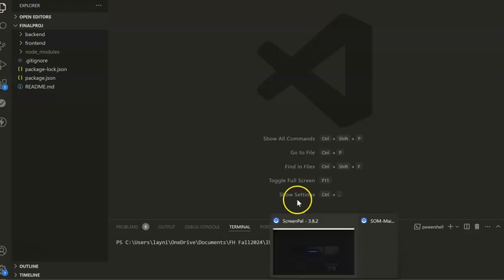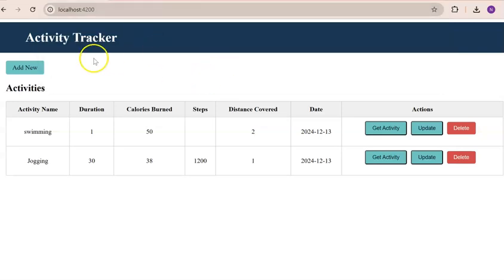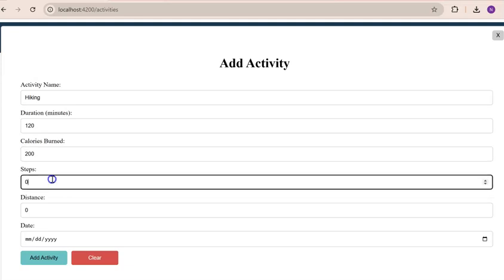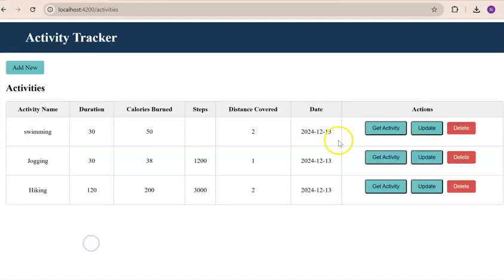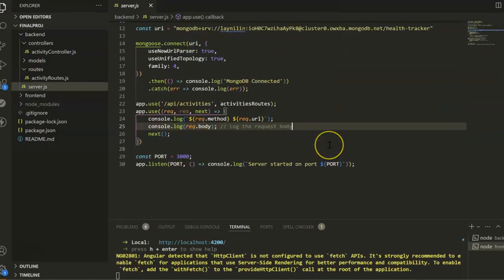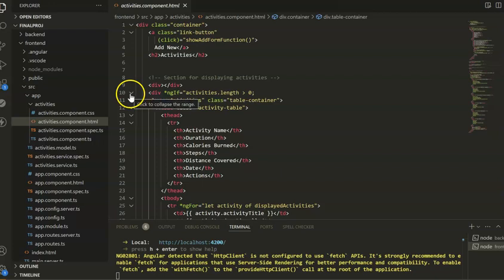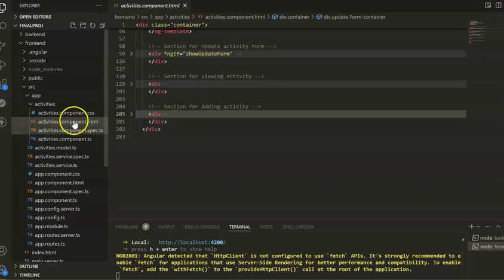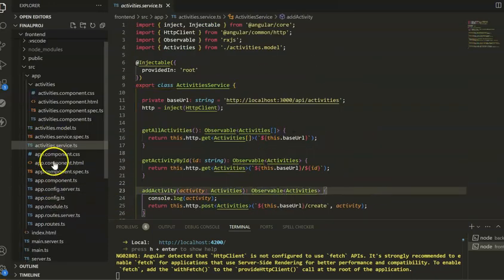INF656 Final ActivityTracker